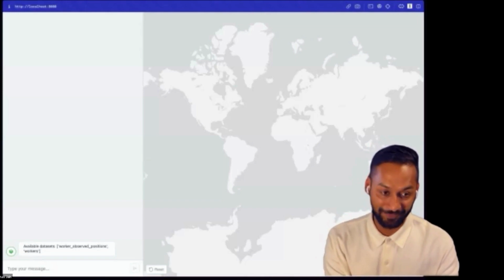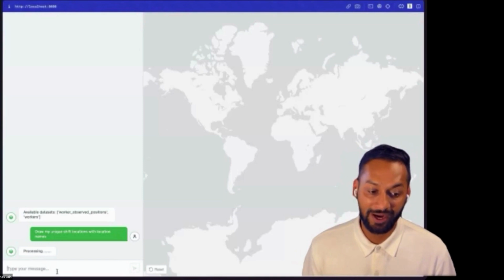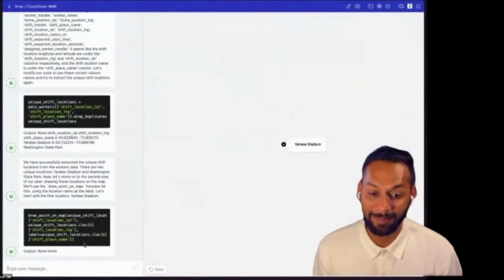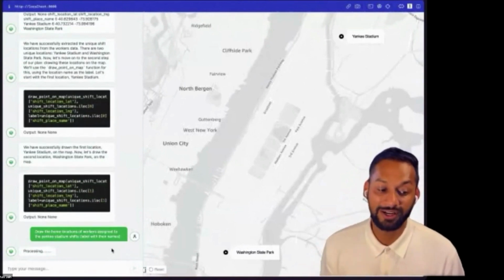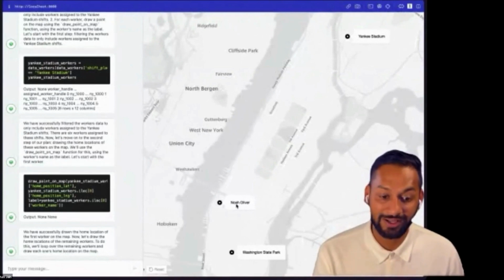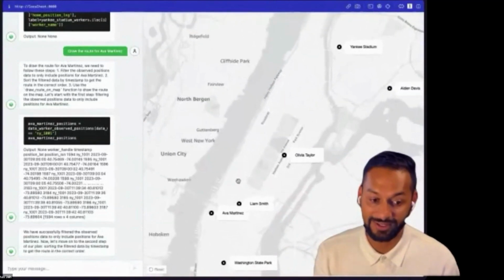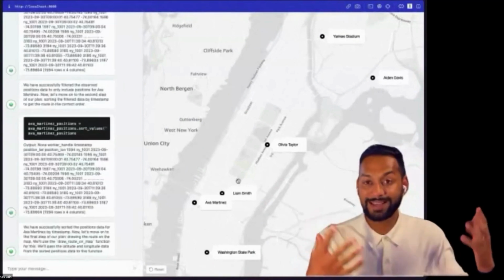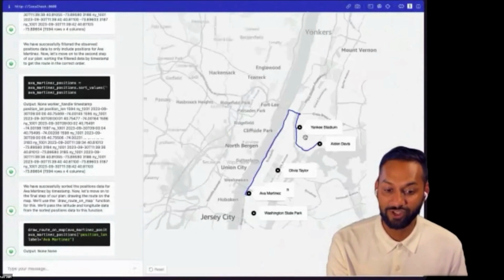HyperTrack Copilot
Vibhas Jain, VP of Design at HyperTrack demos Copilot - exciting functionality that combines AI and location intelligence to give operations teams unparalleled visibility into on-the-ground operations as simple language queries generate live location data.